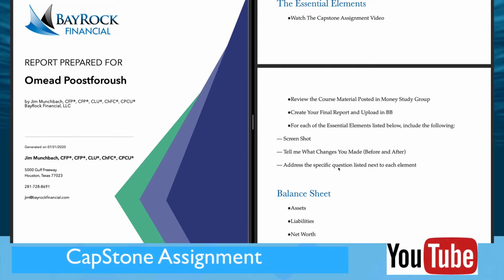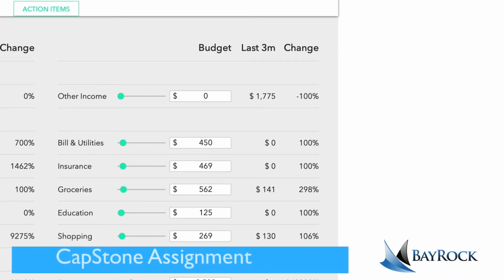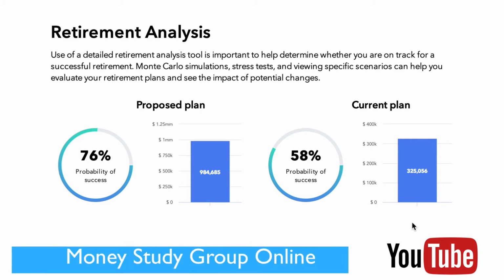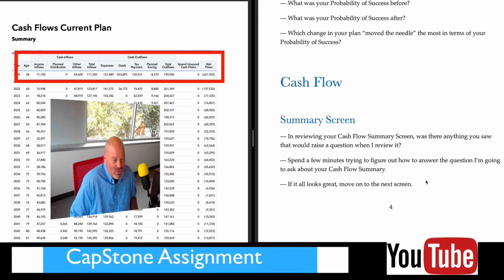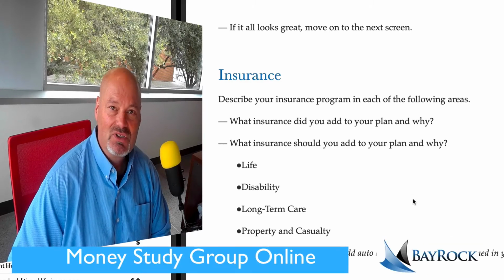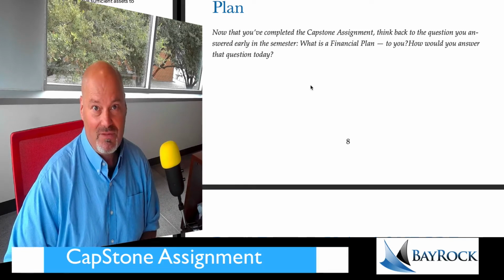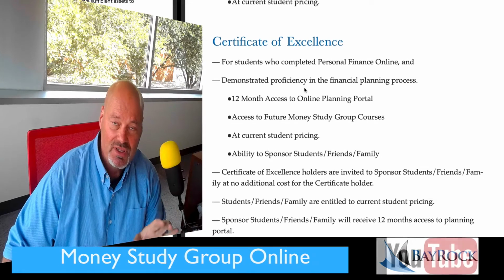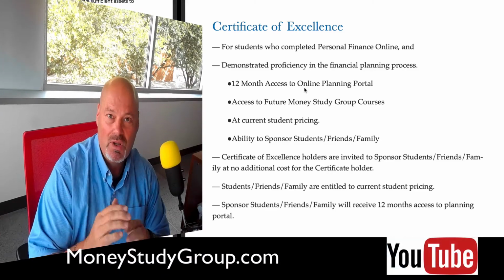Capstone Assignment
Capstone Assignment for Serious Students of Personal Finance at the Bauer College of Business at University of Houston.

Jim Munchbach, Certified Financial Planner™
Founder | CEO BayRock Financial, LLC
A  1402 Sunset Drive Friendswood, Texas 77546

Your Free CFP® Consultation - Click the Link below, ANYTIME